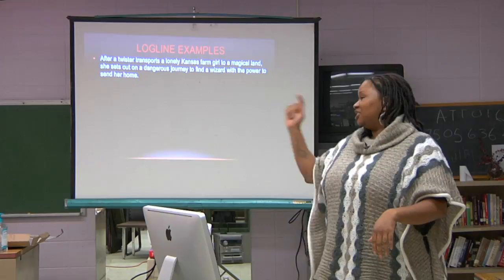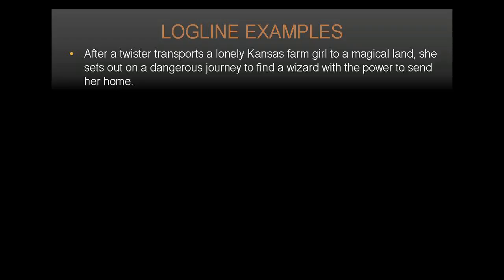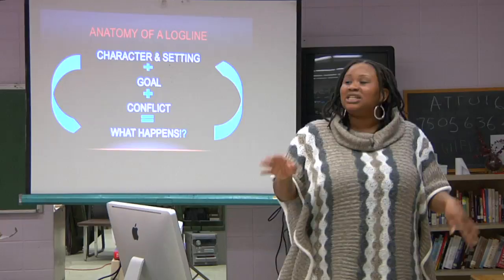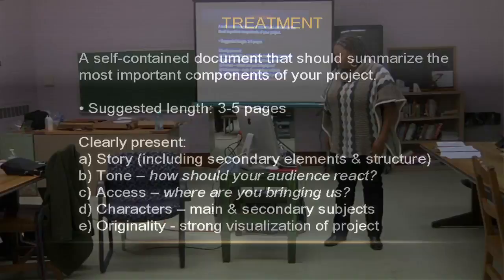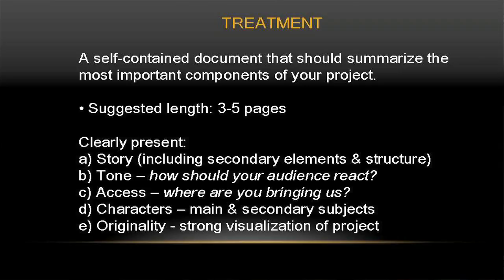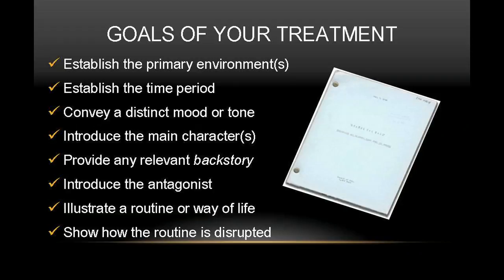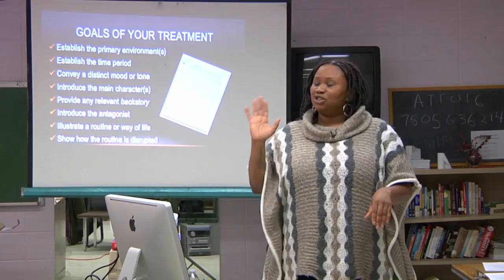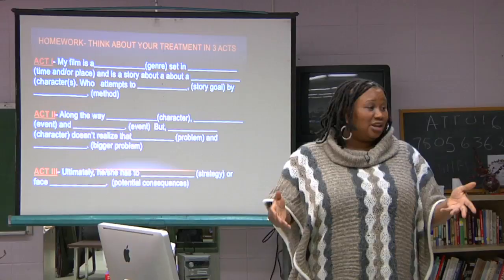'Logline & Treatment Workshop' by Shahari Moore